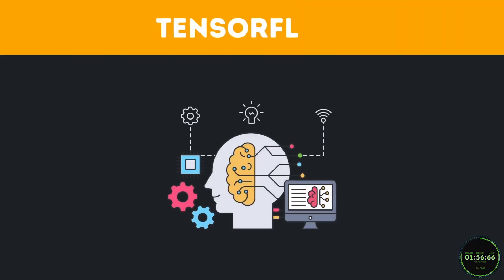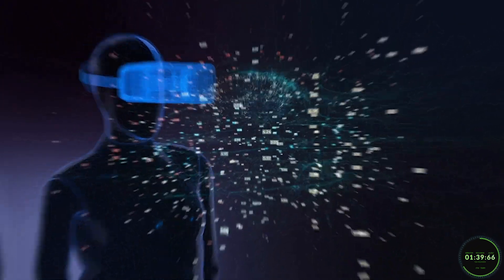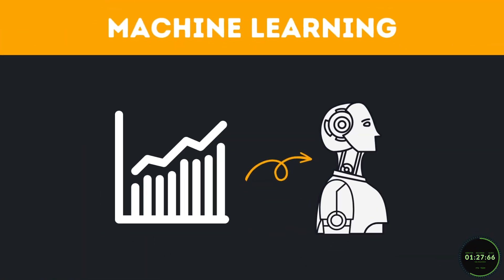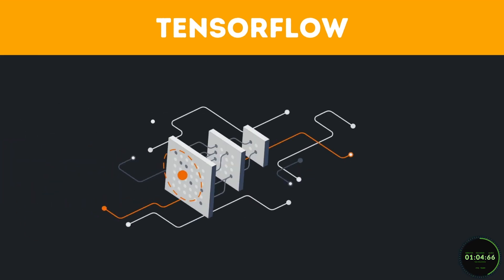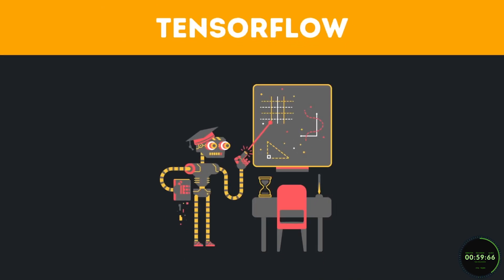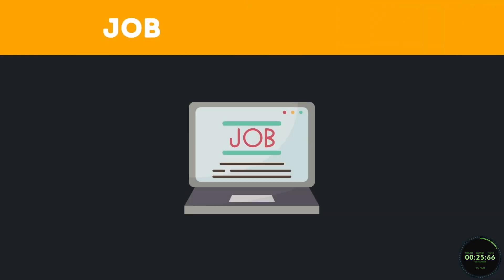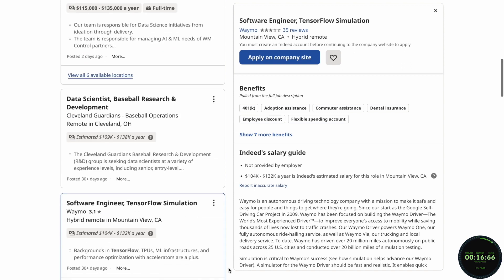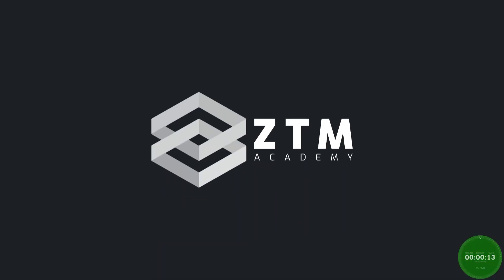What is TensorFlow? | TensorFlow Explained in 2 Minutes For BEGINNERS.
What is TensorFlow? What is TensorFlow used for? Why should you learn this popular ML library? We'll get you caught up in under 2 minutes.

TensorFlow has easily become a household name in the world of deep learning and machine learning as a whole. From its end-to-end ability to its advanced simplicity. This library wins it all 🏆

💥 Who is our course for?

◾ You want a step-by-step guide to pass the TensorFlow Developer Certificate exam so that you can join Google's Certificate Network and get hired at a top company, making over $100,000 / year
◾ You want to be recognized as a top tier quality candidate by recruiters at leading companies
◾ Anyone who wants to learn TensorFlow and how to pass the TensorFlow exam from an industry expert (Daniel Bourke) who has taken and passed the exam and has actually worked in the field
◾ Students, developers, and data scientists who want to demonstrate practical machine learning skills by actually building and training real models using TensorFlow
◾ Anyone looking to expand their knowledge when it comes to AI, Machine Learning and Deep Learning
◾ Anyone looking to get real-world experience building TensorFlow models using Computer Vision, Convolutional Neural Networks and Natural Language Processing with the latest version of TensorFlow

💥 Why take our TensorFlow course?

This course is focused on efficiency so that you never have to waste your time on confusing, out of date, incomplete TensorFlow tutorials anymore. We are confident that this is the most comprehensive TensorFlow course you will find to ensure you pass the TensorFlow Developer Certificate exam and give you the hands-on experience to become recognized as a TensorFlow expert.